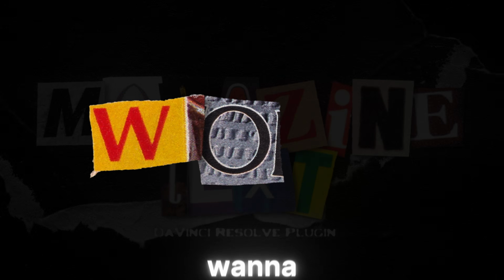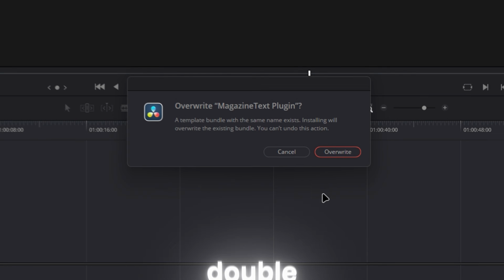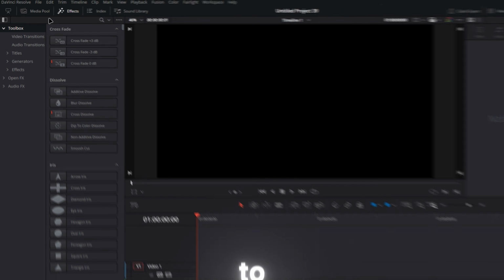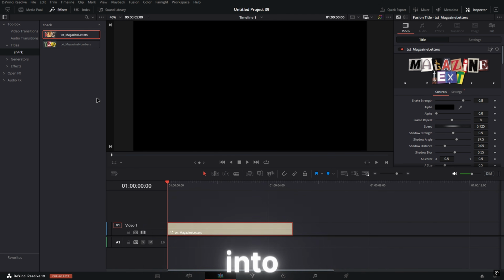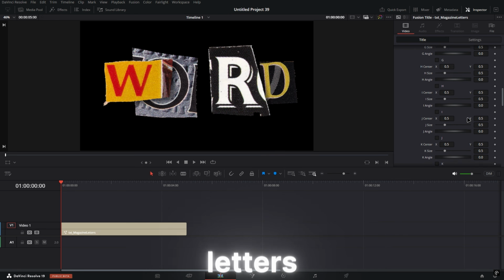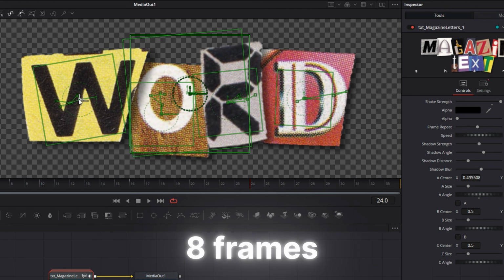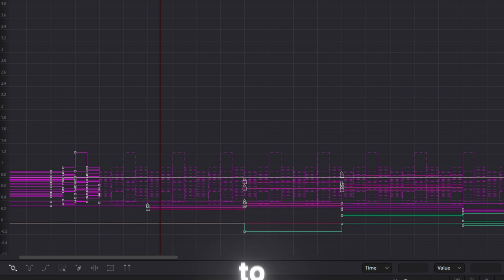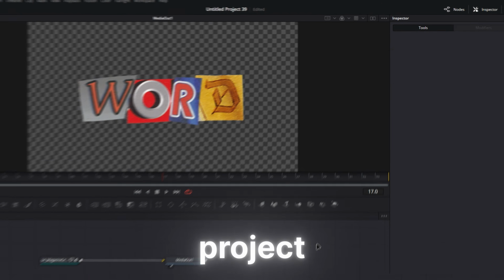The *Ultimate* Text Plugin for DaVinci Resolve 20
⌚Timecodes
0:00 - Intro
0:03 - Example
0:19 - Tutorial
0:43 - Keyframe Tip
1:05 - Bonus Effects
1:12 - Result

The Magazine Text Plugin is fully compatible with DaVinci Resolve 19 and earlier versions on Windows. No additional plugins are required, making it easy to create stylish, magazine style text effects directly within both the Fusion and Edit pages.